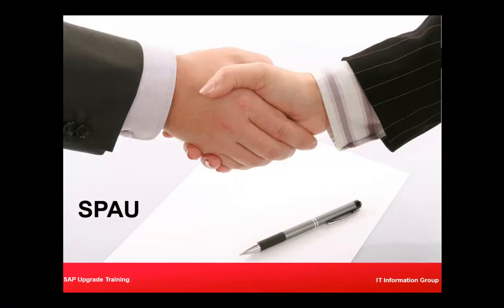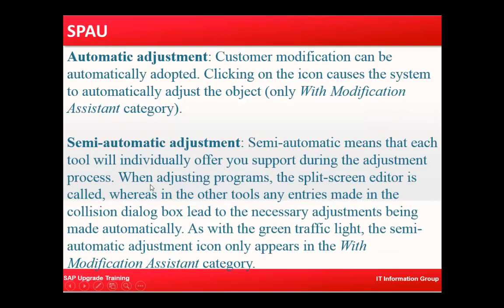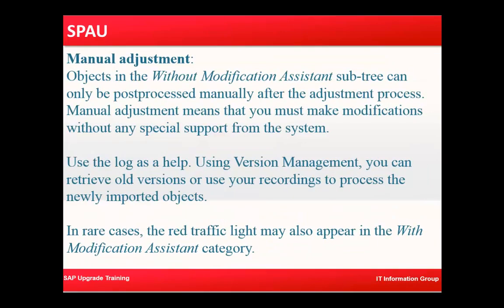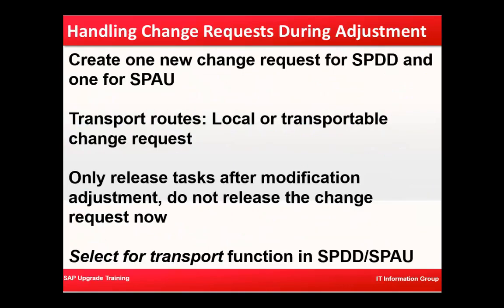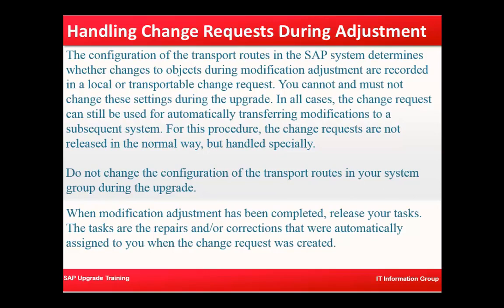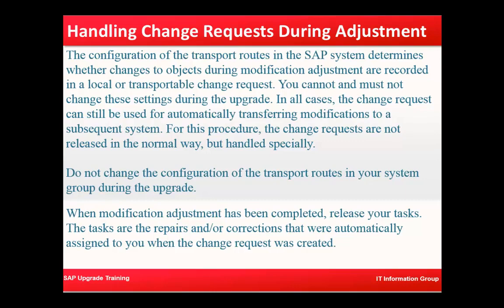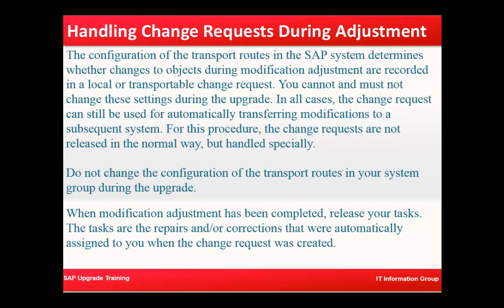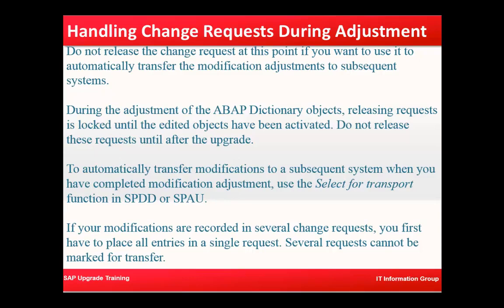SAP Upgrades Series || 19. SPAU || SAP ECC Upgrade